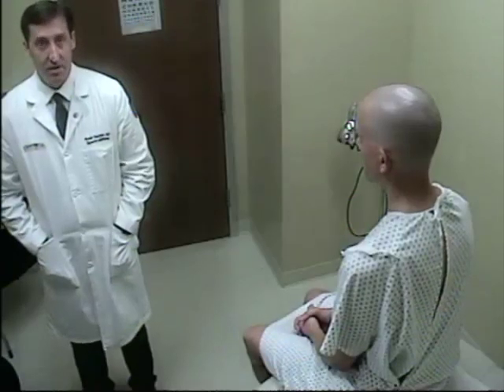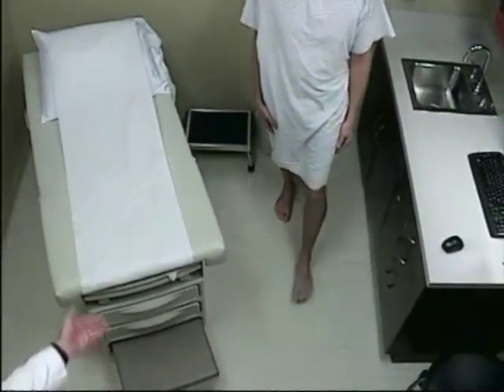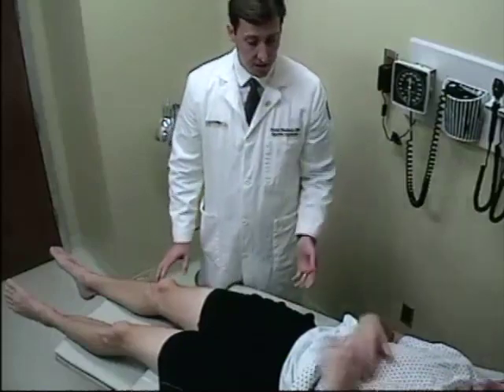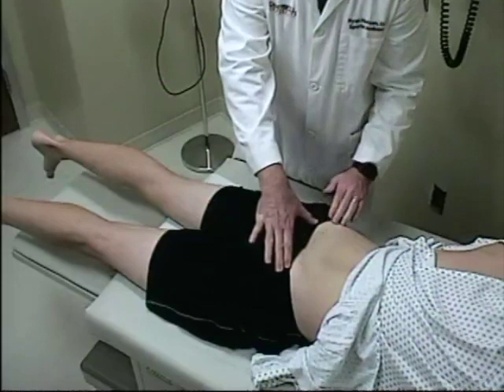MSK Lower Extremity Exam Hip & Knee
This video is about MSK Lower Extremity MSK Lower Extremity Exam Hip & Knee